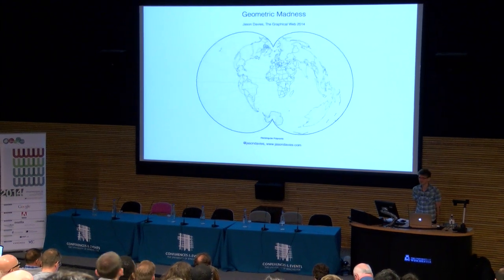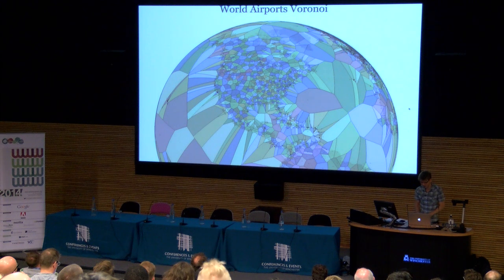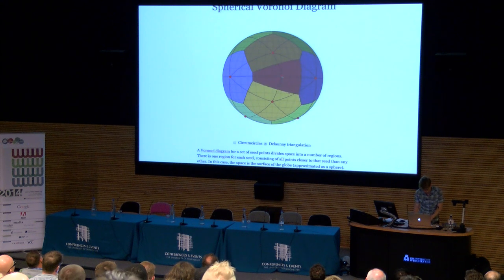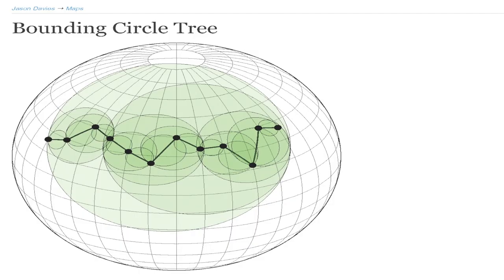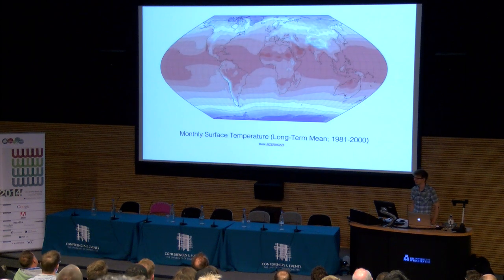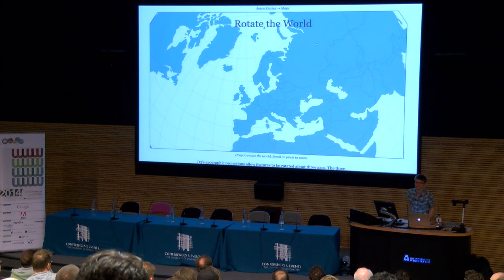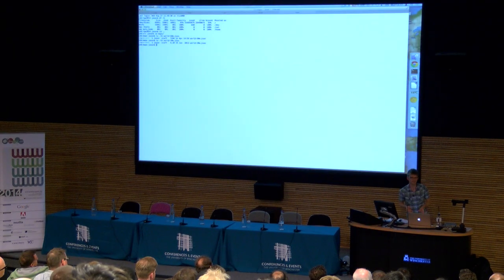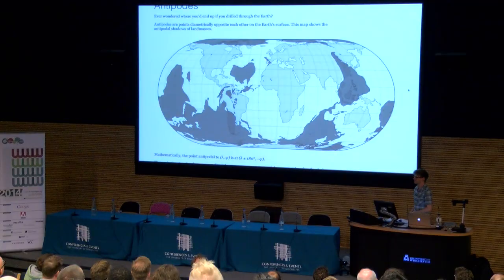Geometric Madness with Jason Davies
Jason Davies discusses his implementation of various computational geometry algorithms for the Web.Talk was at The Graphical Web 2014 conference at The University of Winchester as organised by The Office for National Statistics. Video by John Wilson (@snoop2003) of Winchester University Journalism School.